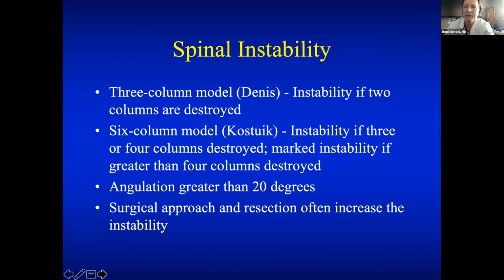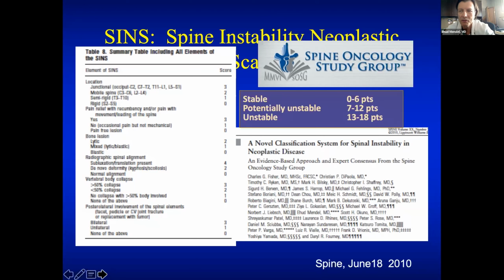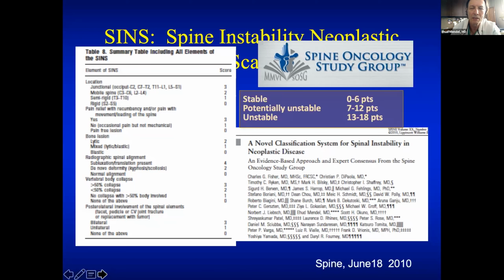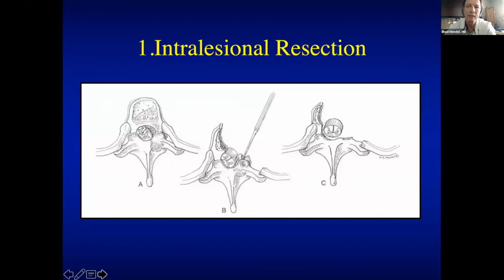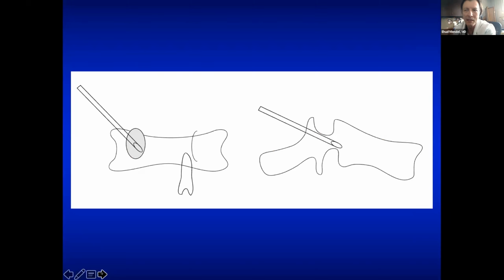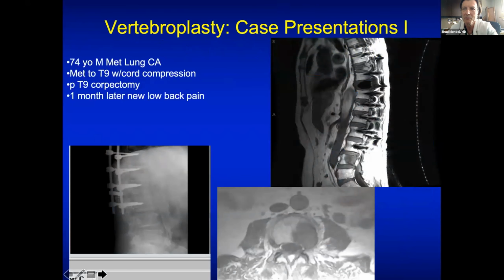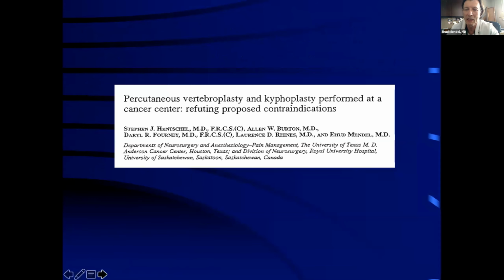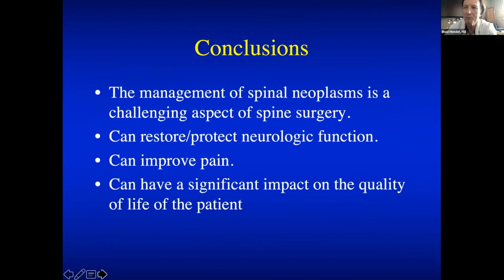Spinal Tumor Instability Evaluation - Ehud Mendel, MD, MBA